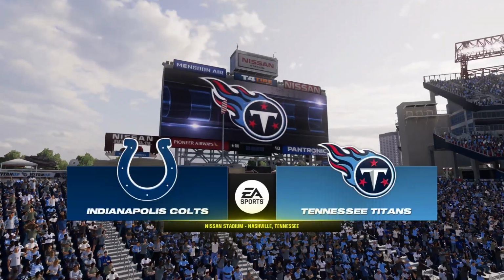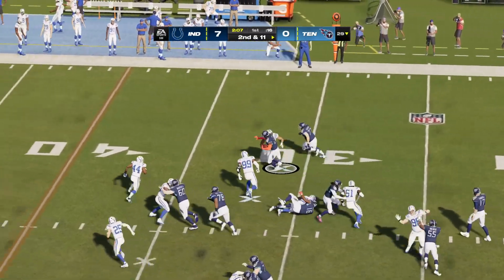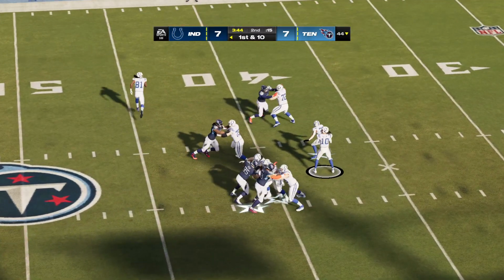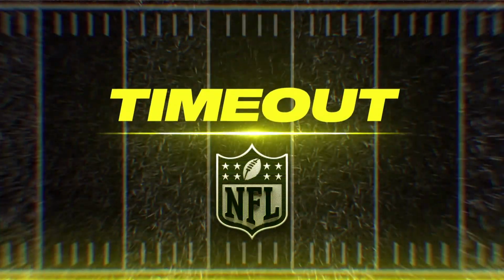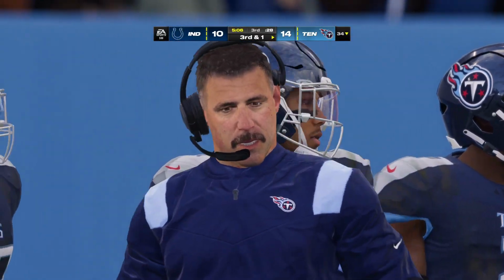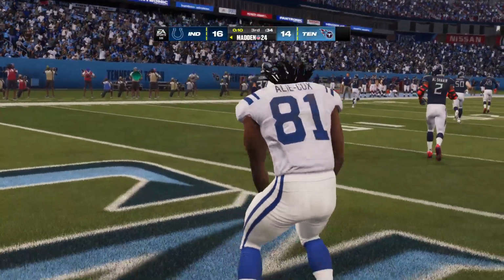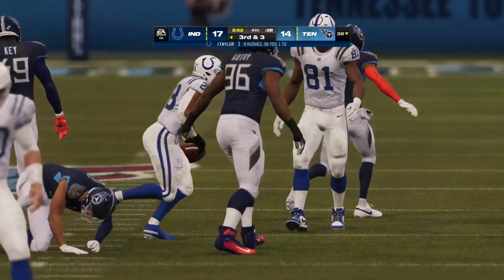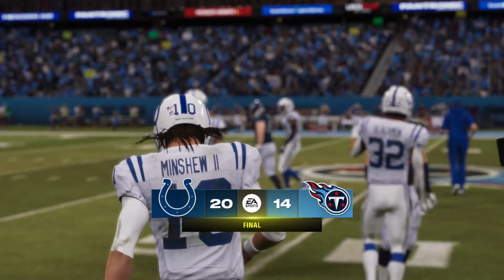Madden NFL 24 - Indianapolis Colts vs Tennessee Titans - Simulation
youtube channel is doing so well. Last short has 123k views but a lot of hate. I dont care though. im gonna keep grinding and escape the matrix